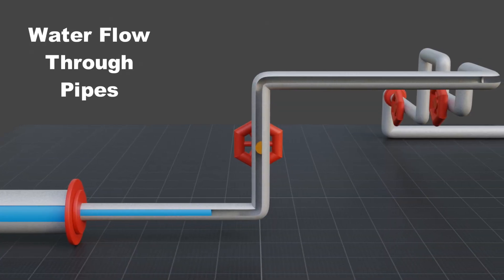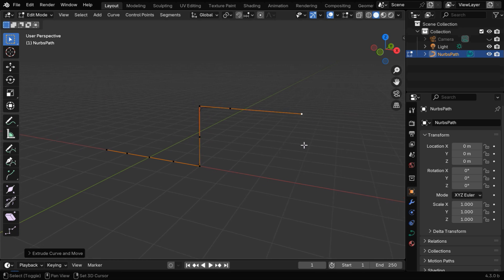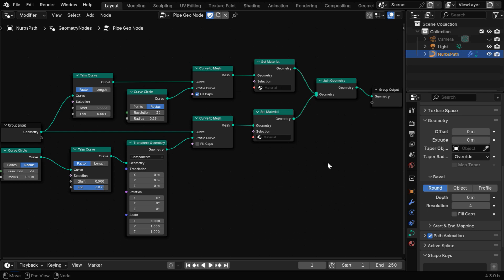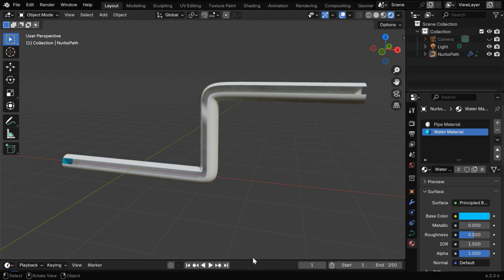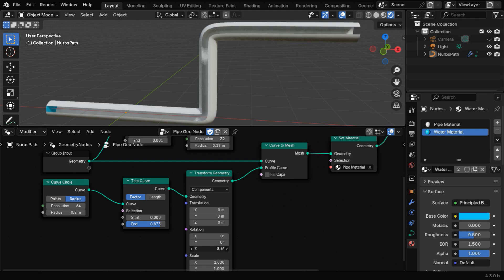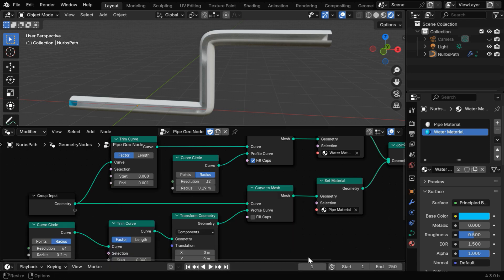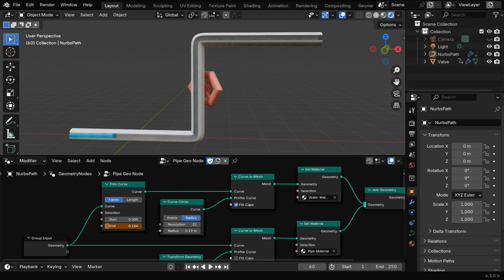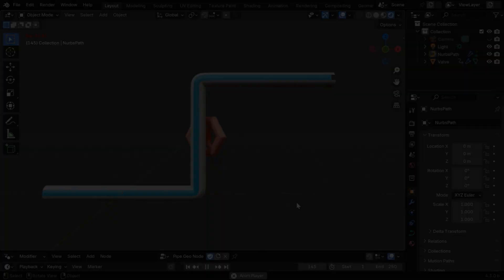Movement Of Fluid Through A Pipe System | Pipes & Valves | Easy Tutorial In Blender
In this Blender tutorial, we have discussed how to display the movement of a liquid like water through a pipe system - along with valves. We did not use any fluid physics. Instead, we have created a presentation that is simple and easy to build for design purposes. Please watch the video for the complete tutorial.

Timestamp
00:00 Design a pipe system with curves
01:09 Geometry nodes for the pipe & water
02:46 Animation to create a water flow
04:32 How to add a valve into this system